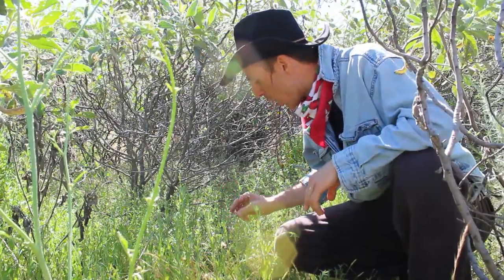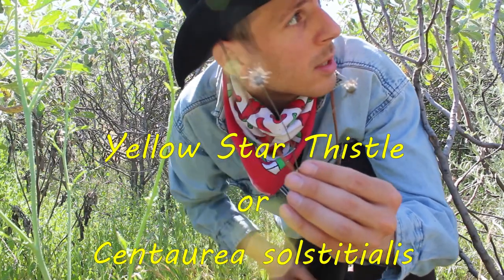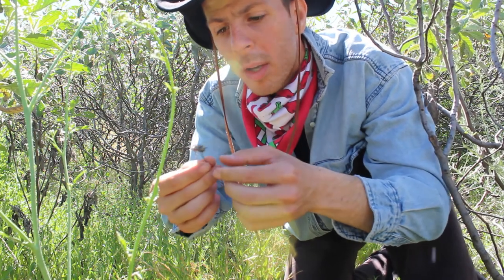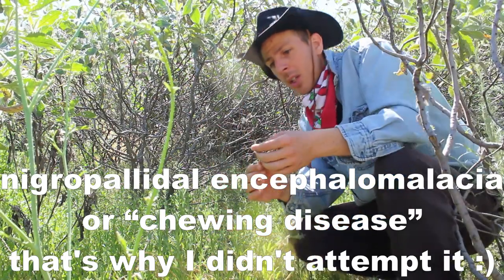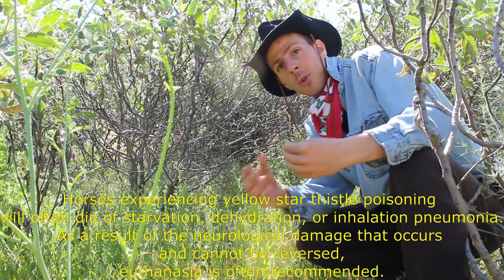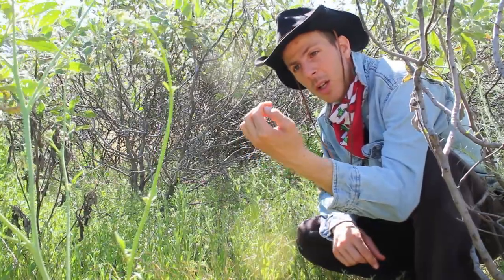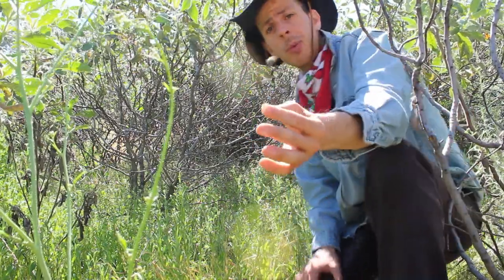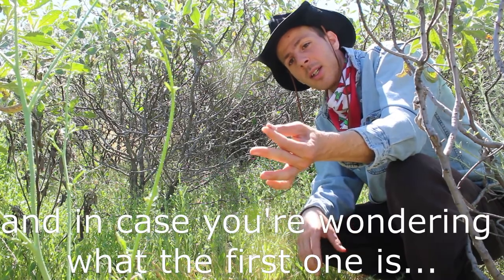Yellow Star Thistle is Highly Toxic to Horses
In this video we cover one of the most toxic plants/weeds in California for Horses, the Yellow Star Thistle.